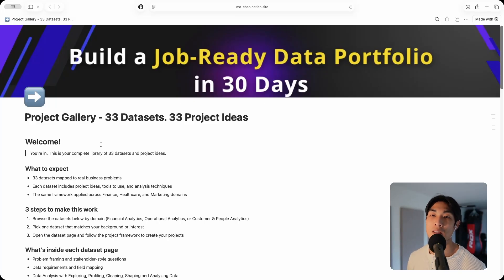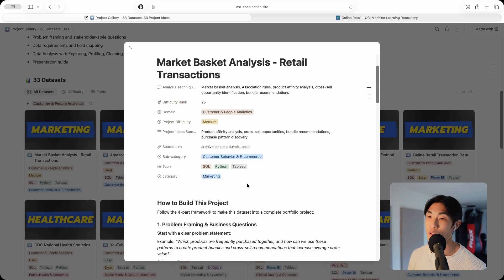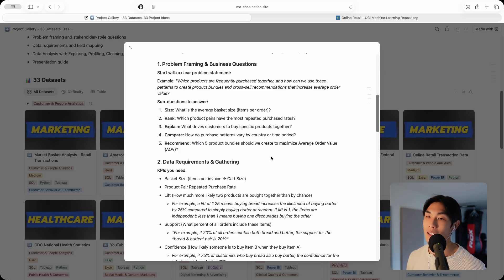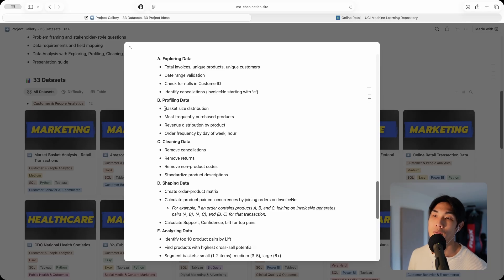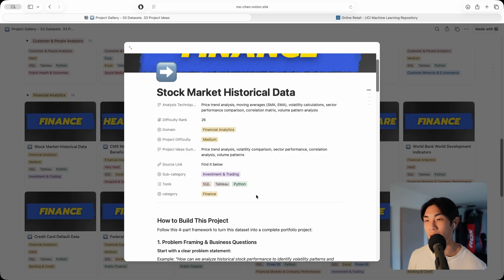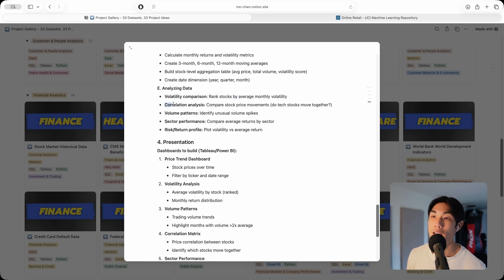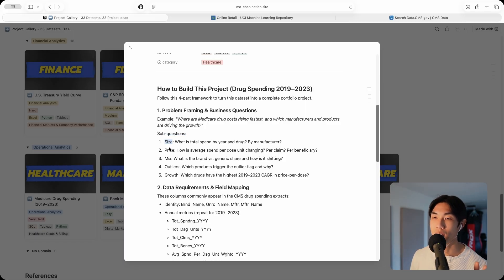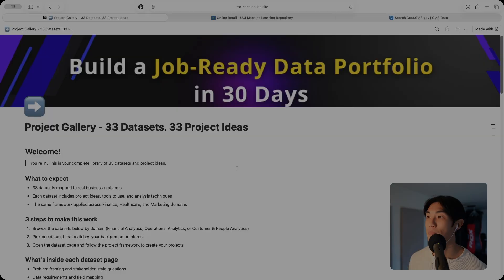33 Projects. 33 Datasets. 3 Domains. (Build Your Data Portfolio)